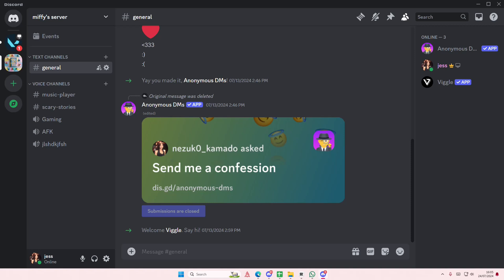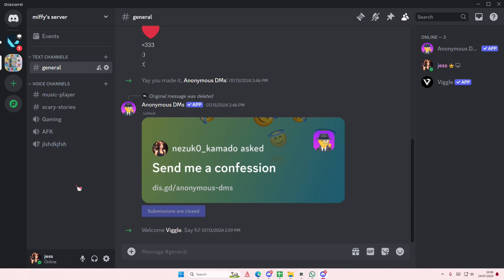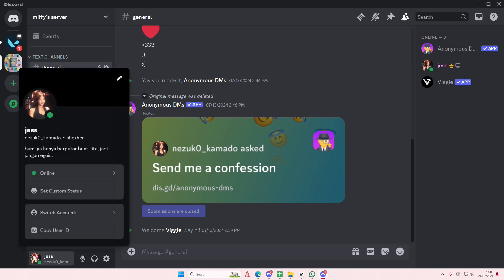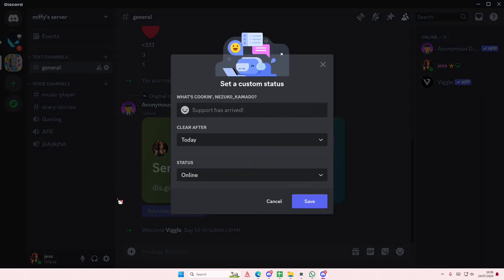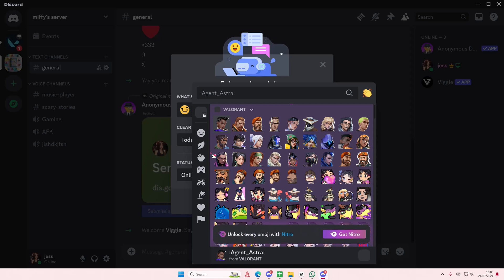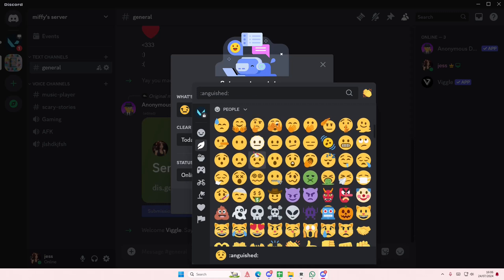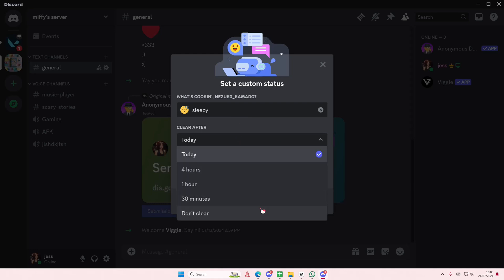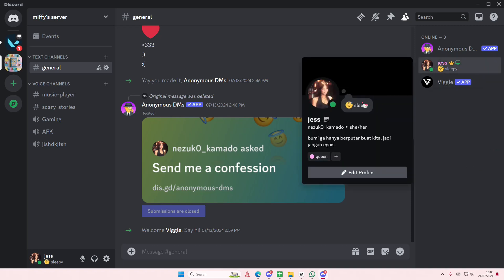Discord Update Tutorial: How You Can Display Your Thought Bubble On Discord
This tutorial will show you how you can display your thoughts on Discord.